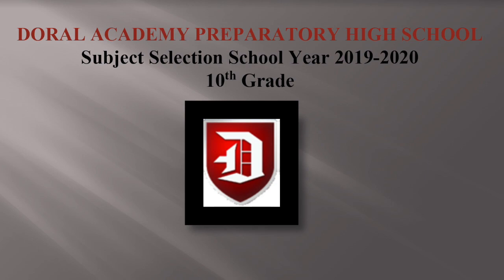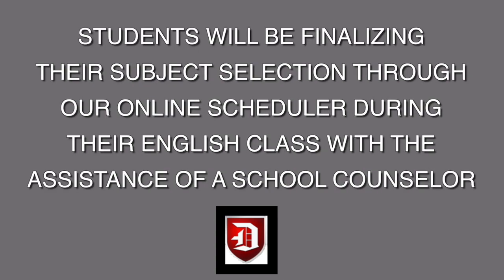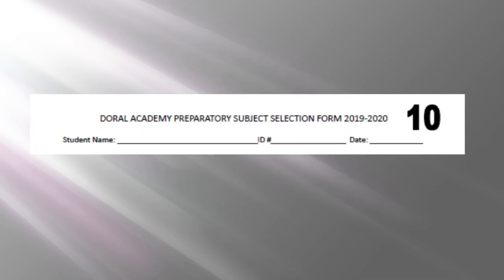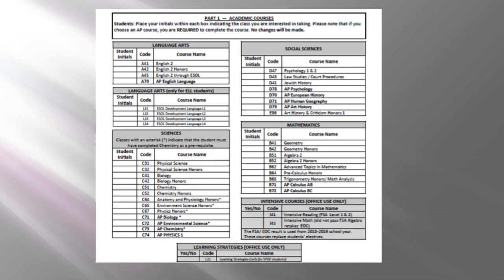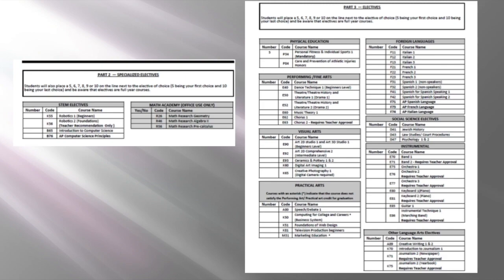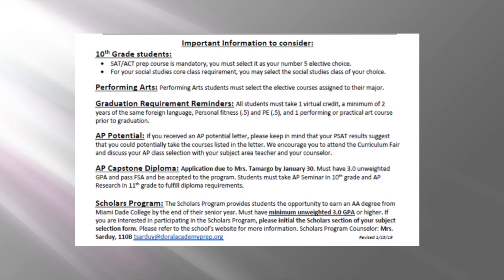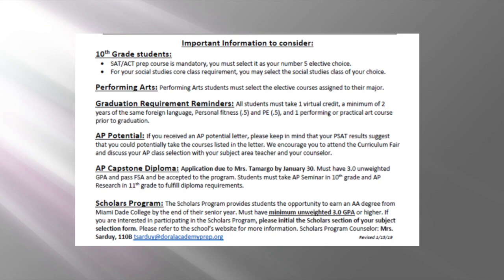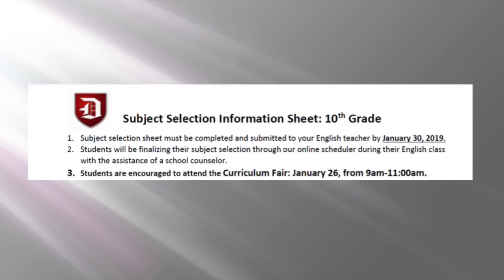Doral Academy- 10th grade Subject Selection